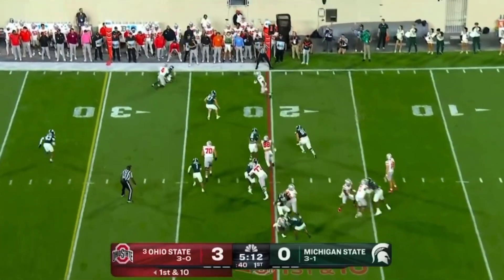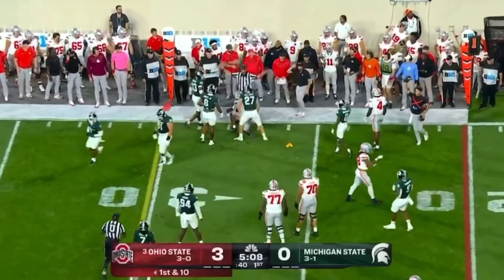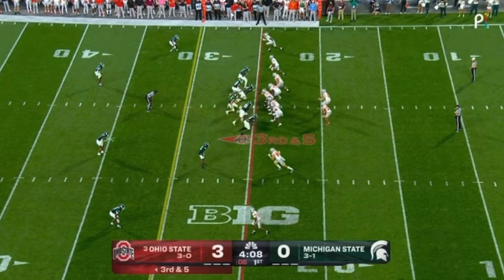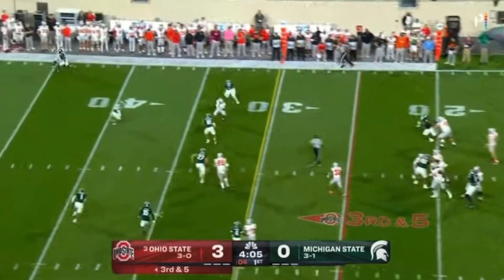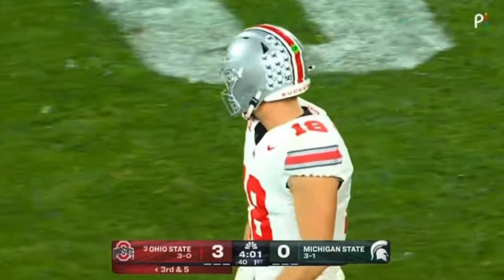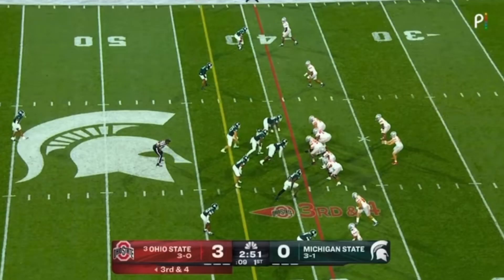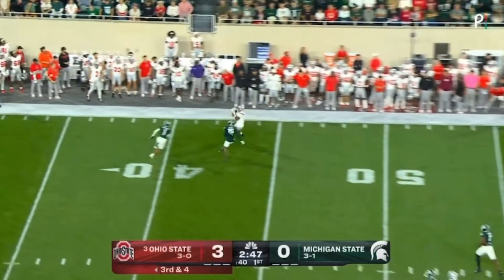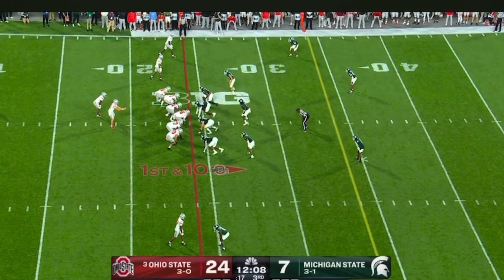Emeka Egbuka highlights vs Michigan State | CFB 2024